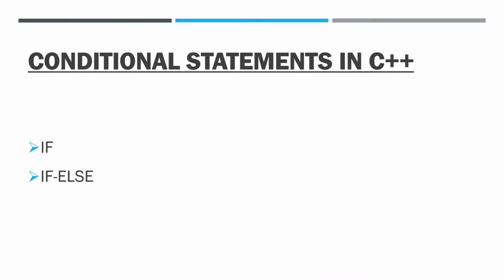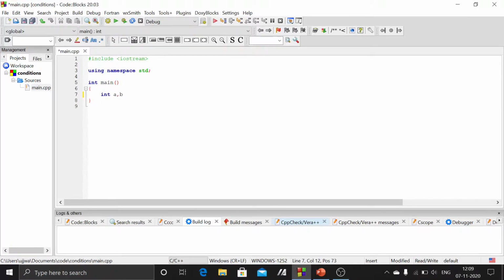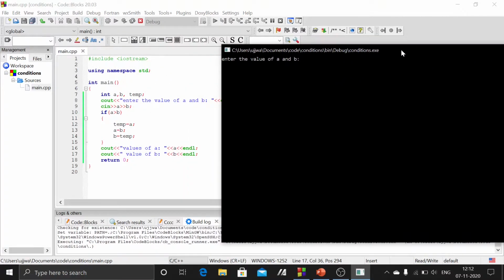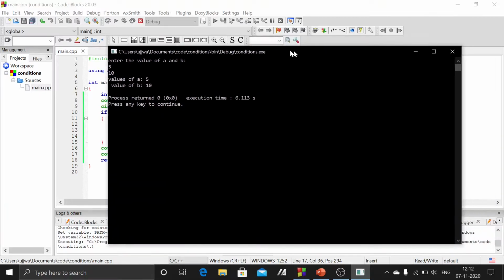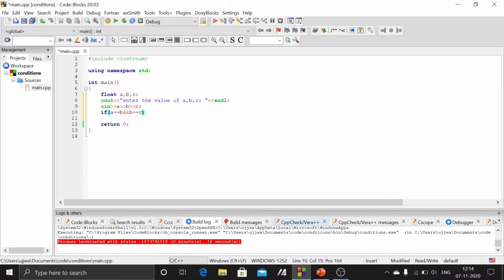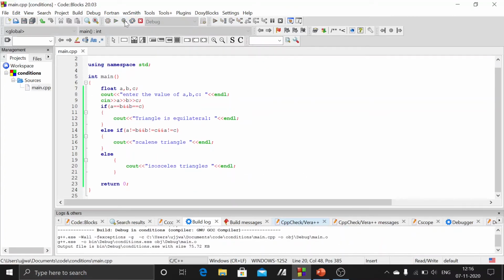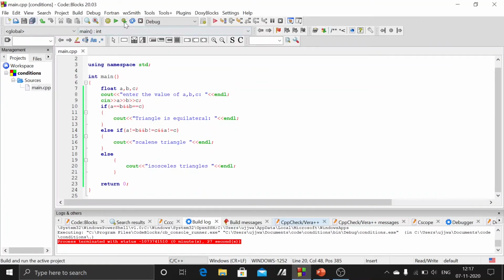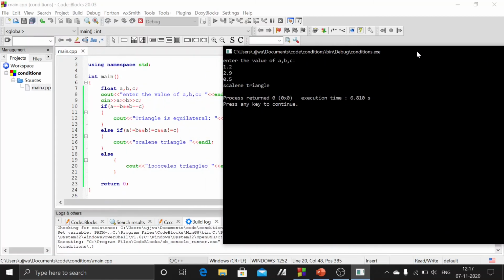Conditional statements in C++ (If , If-else , if-else if)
Using conditional statements in c++ with live examples in IDE.